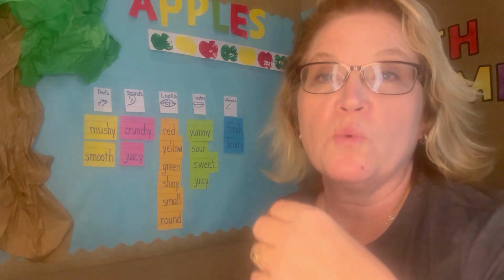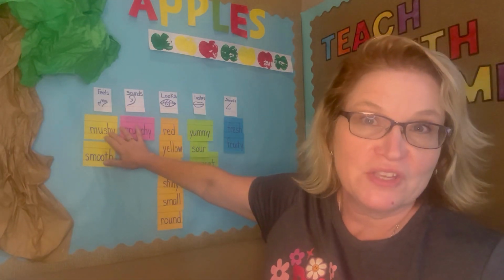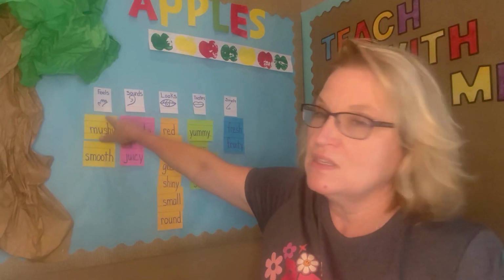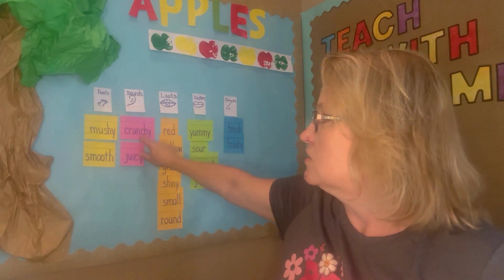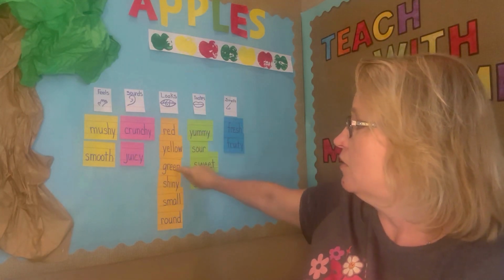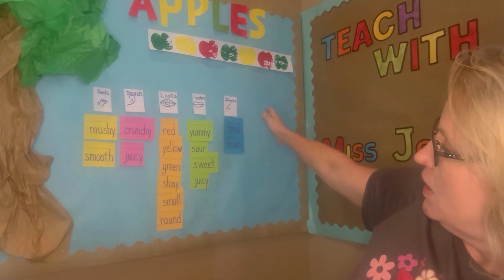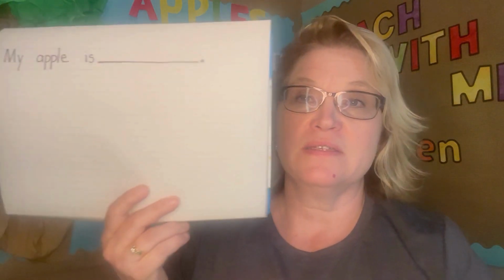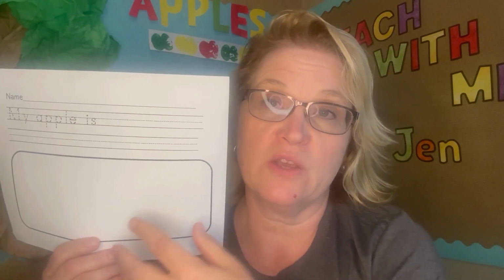Paint With Apples! Yes, Please!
Two lesson ideas with apples.  Learning patterns with apple painting.